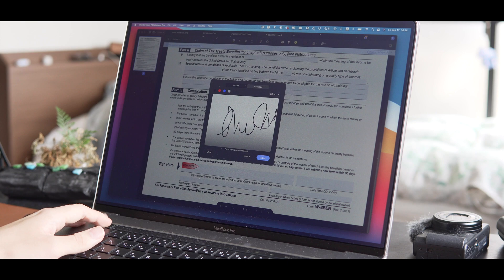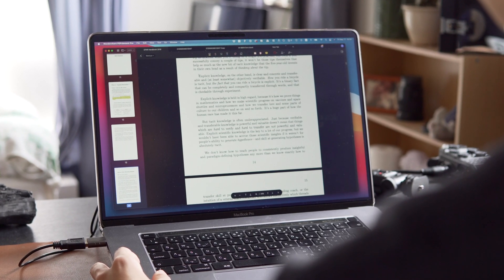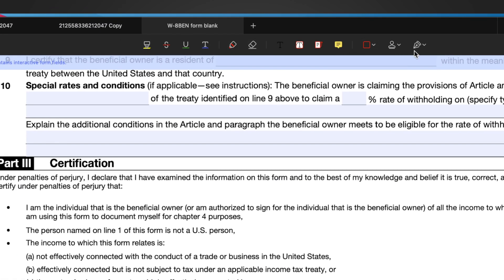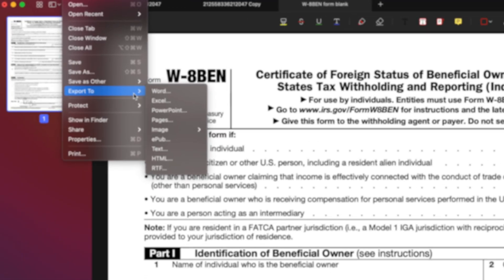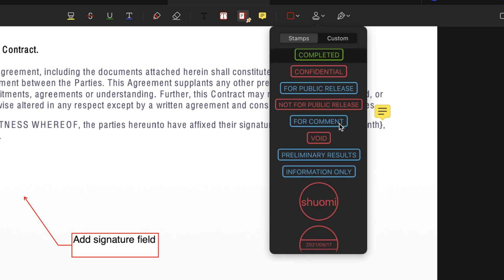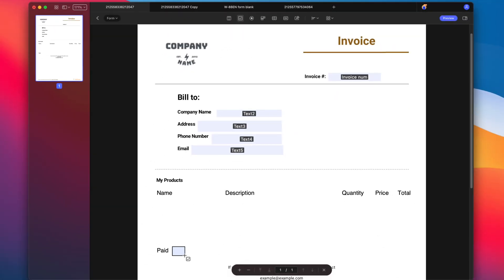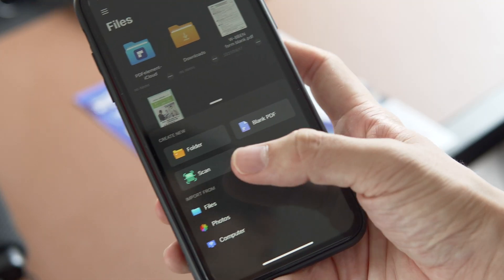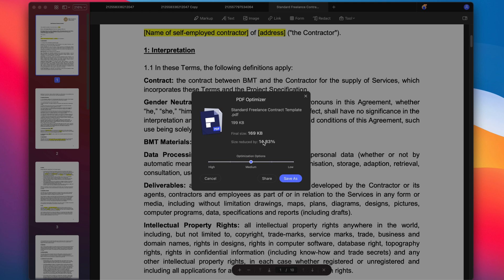Read, Annotate and Sign // PDFelement: Best PDF Editor in 2021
[ads]
PDFYourWay PDFelement is an all-in-one smart PDF editor, which offers the easiest way to create, edit, convert, annotate, sign PDF documents on Windows and Mac, iOS and Android. PDFelement is the best Acrobat Alternative and a simple PDF editor to maximize your document productivity.

Hey everyone! I've been in situations I have to deal with PDF documents a lot recently like signing a contract and creating an invoice. Now I can confidently say it's such a miserable experience to do these things without a proper PDF editor. Whether you're working for a company, a freelancer or still a student, working with PDF files is almost inevitable. So having a good PDF editor makes your life a little easier. There are a few great PDF editors out there, but PDFelement has been my favourites for a long time.

NEW! - I'm now on Tiktok

▬▬▬▬▬▬▬▬▬▬FAVORITE TOOLS▬▬▬▬▬▬▬▬▬▬
🔬 RESEARCH

If you'd like to:
1) have a chat,
2) ask me a question,
4) want me to make a video about your product

▬▬▬▬▬▬▬▬▬▬Chapters▬▬▬▬▬▬▬▬▬▬